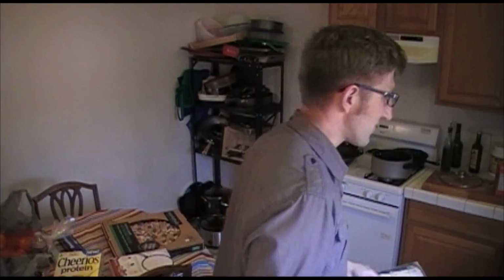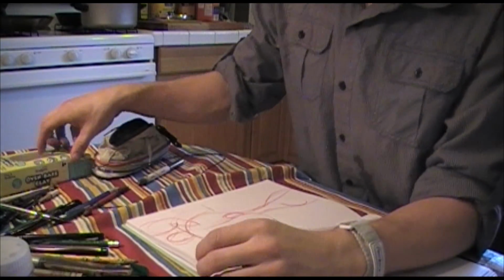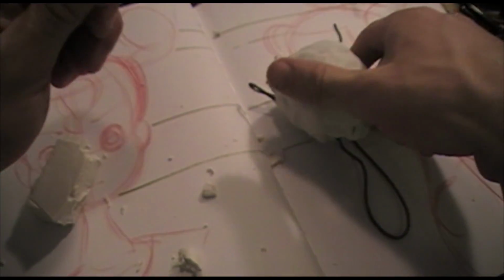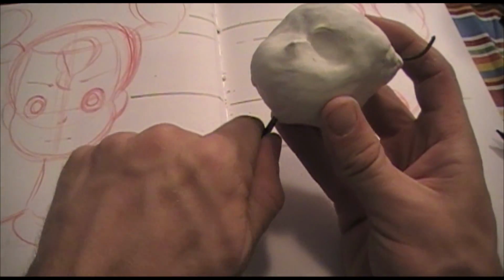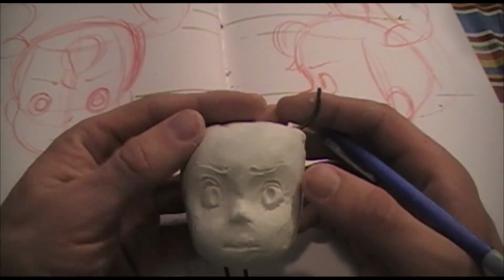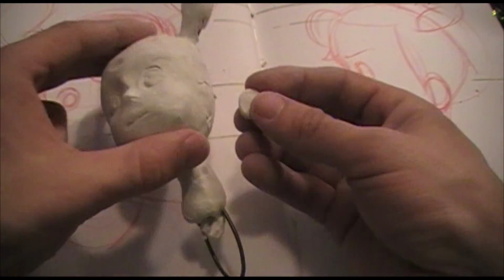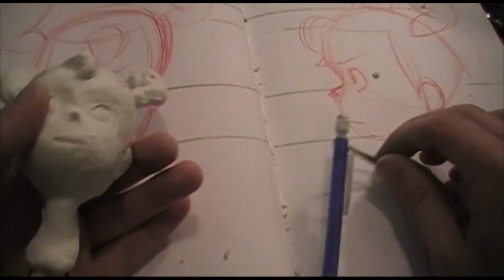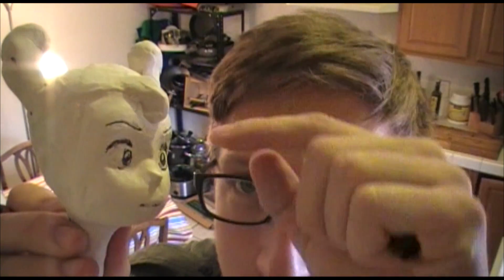How to Draw Your Characters from ANY Angle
Today we're making a maquette together. It's fun.